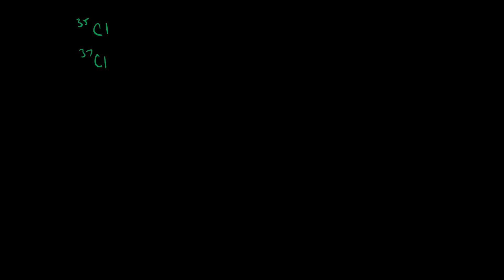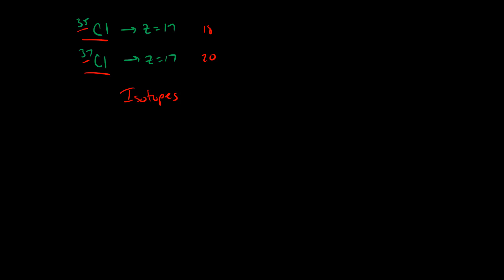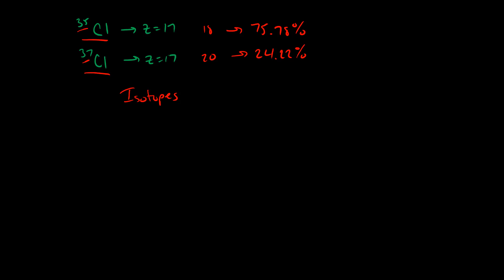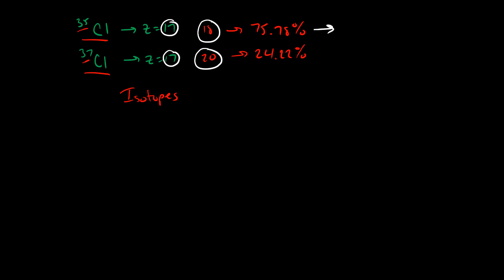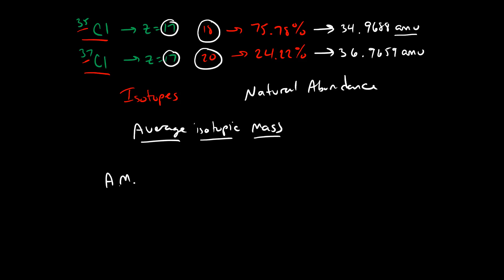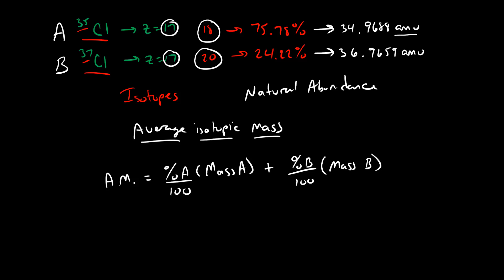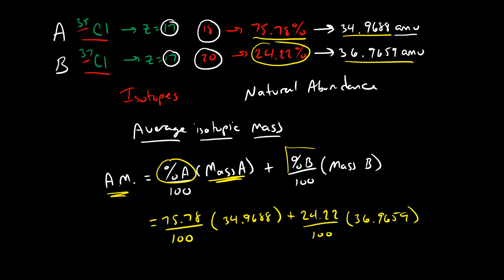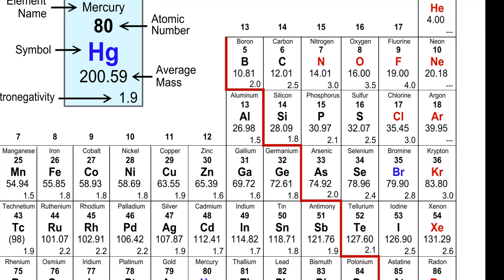Isotopes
This video discusses isotopes.